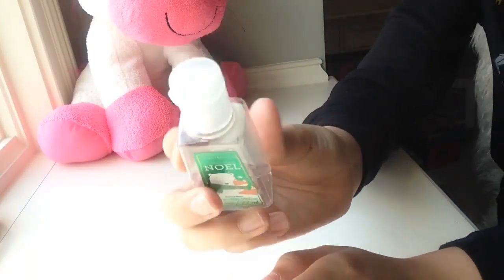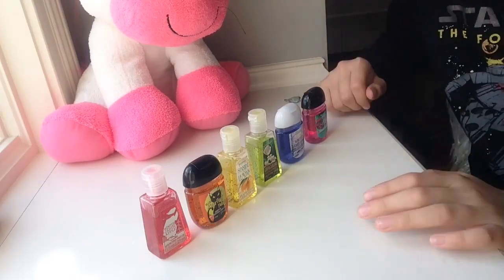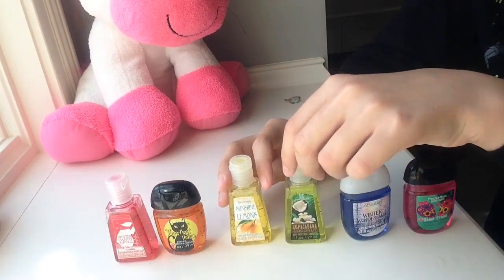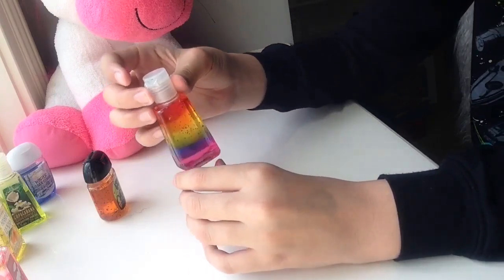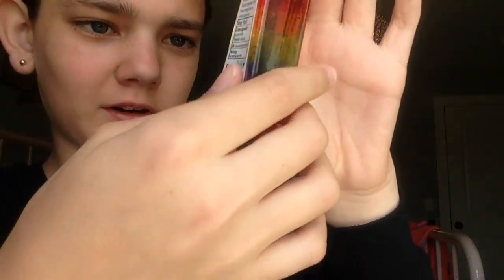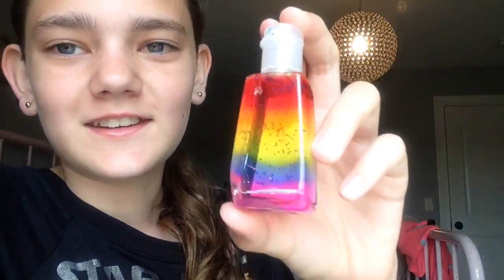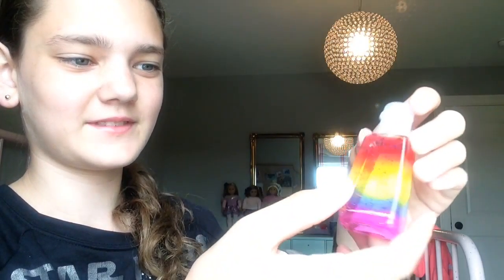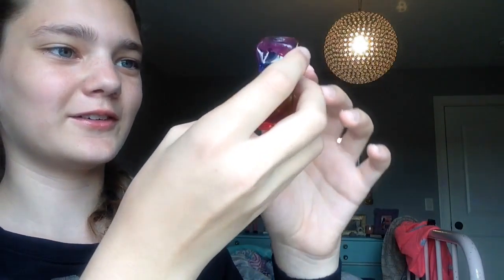Rainbow pocketbac DIY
This is one of the simplest yet fun diys ever!
Pocketbac collection👇
I give credit to the picture I used to Skylar & Addy Diy